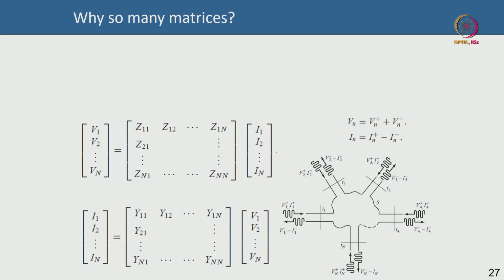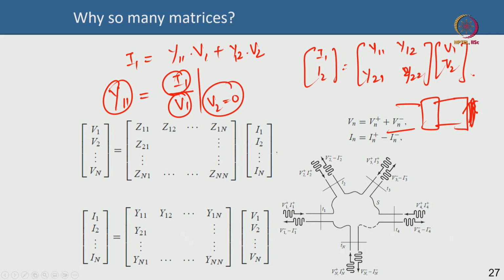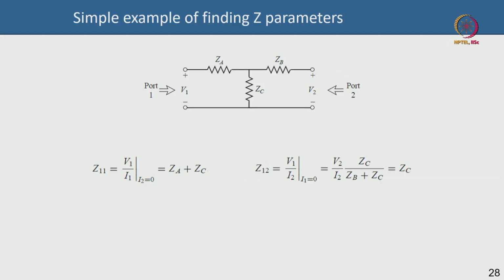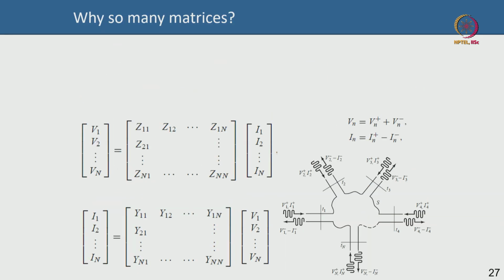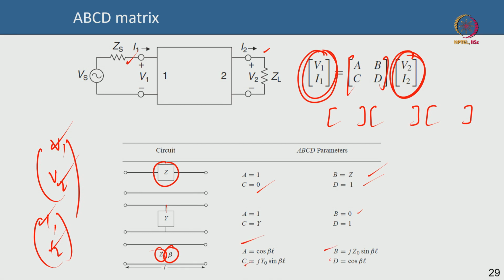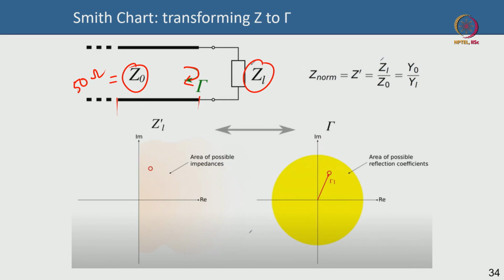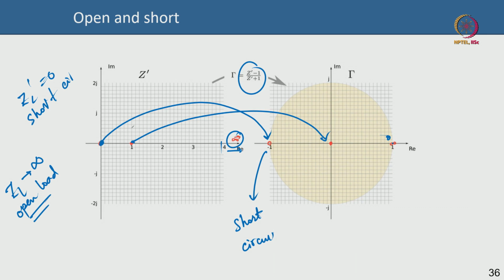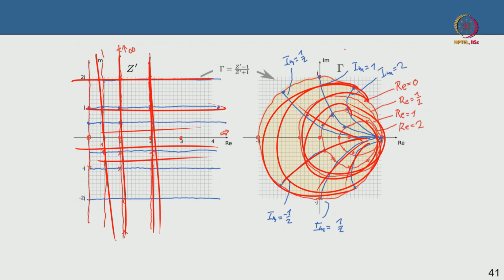Lec 52 S-parameters and the basics of Smith Chart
matrix, ABCD, scattering, impedance, polar, Smith chart.